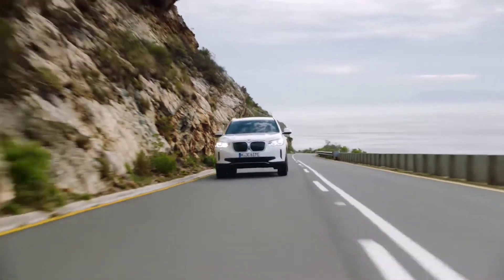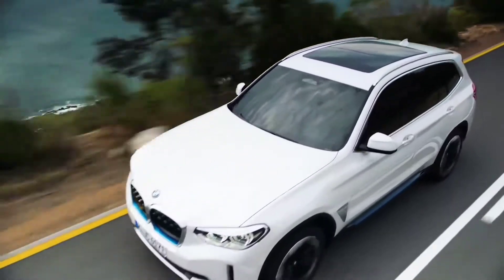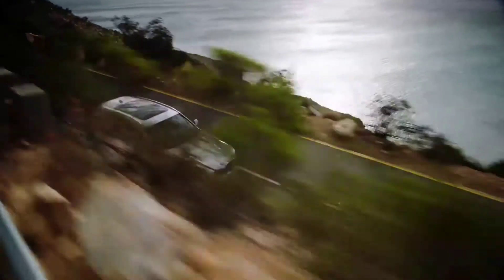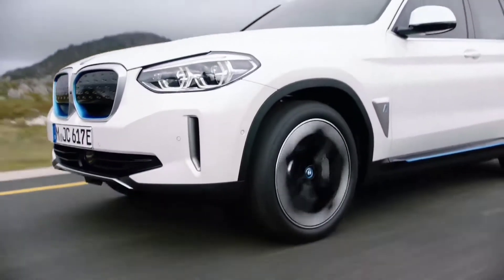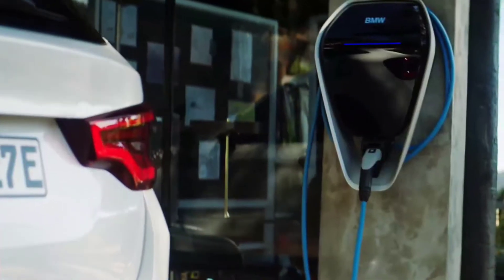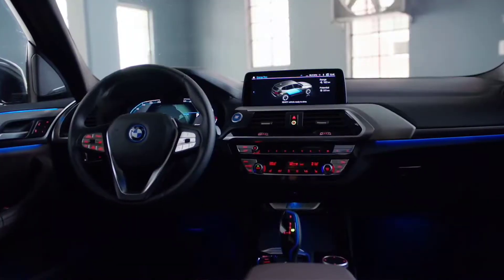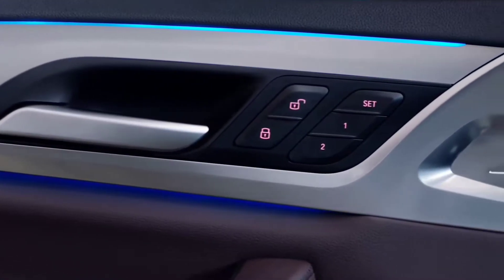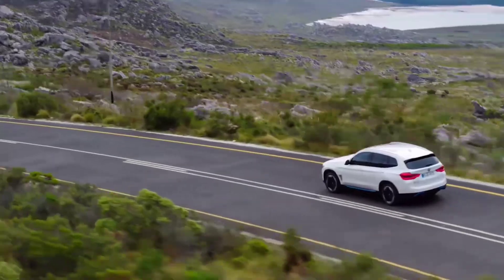The First-Ever BMW iX3 - Everything you need to know in under 4 minutes